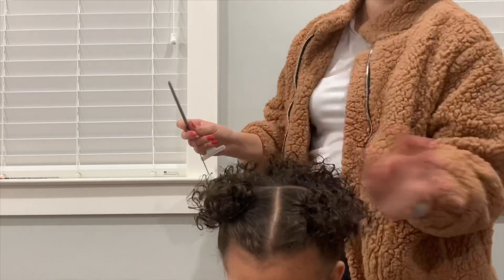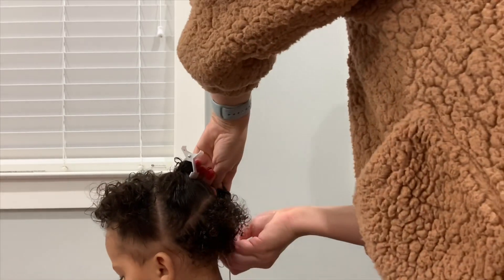Easy Pigtails Hairstyle for Curly Mixed Toddler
Hey Guys!
This is the video I promised of Zora's hair. As you can see it's very similar to Lillian's hairstyle but with some changes because Zora has much shorter hair than her sister. This style took about 10 minutes to do and we got lots of compliments. I promise that having nicely styled hair on your toddler is easier than you think! Please let me know how you like this style in the comments!

I did this style on freshly washed, conditioned, and moisturized hair. If the hair is dry or needs moisture definitely add some of your favorite leave in conditioner as well before styling!!

Products Used:
CurlMix Pure Regrowth Serum Organic Hemp Seed Oil
Blueberry Bliss Curl Control Paste
Scunci Black Rubberbands
Rat Tail Comb
Conair Bristle Brush

(None of these products are sponsored and everything recommended is my own opinion however some of these links are affiliate links and I may profit if you purchase the product after clicking this link - if not, no worries!)